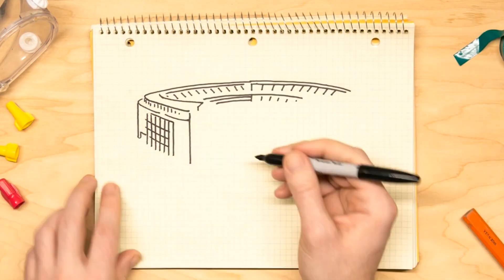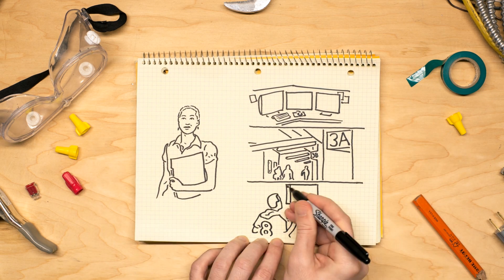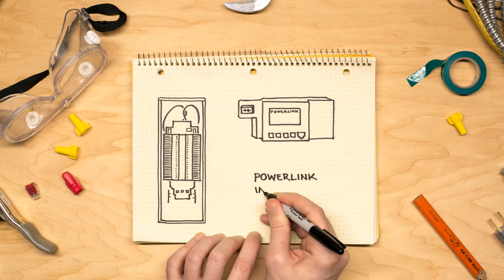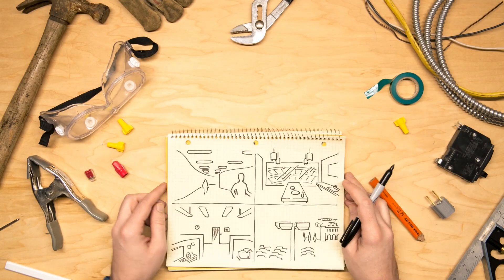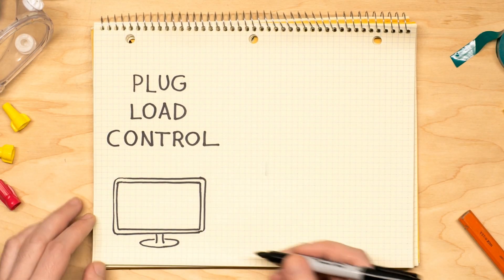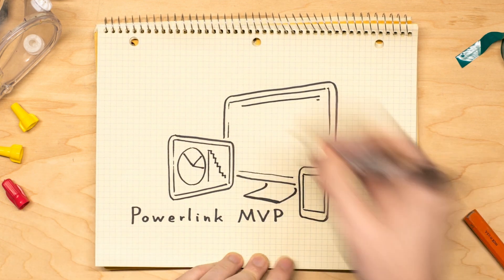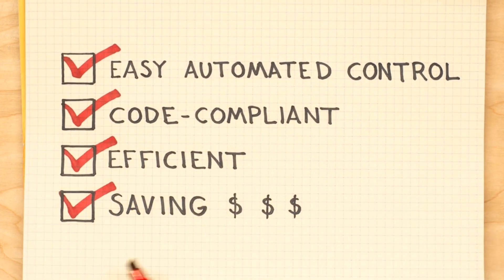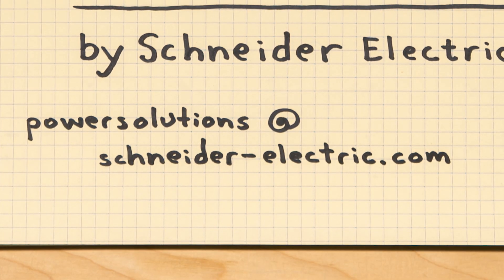Learn How Dan the Man Helps a Stadium Manage Energy and More!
With Powerlink intelligent panelboards a huge sports stadium is able to automate lights, televisions and more improving their energy efficiency and gaining convenient, remote control.